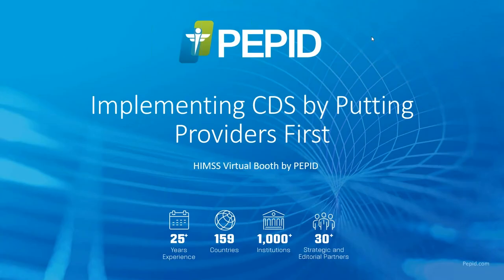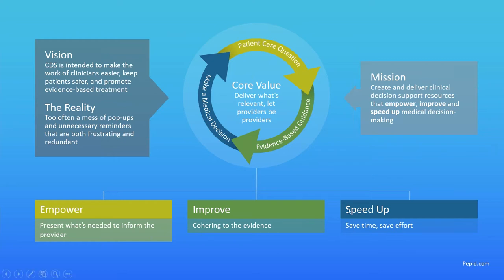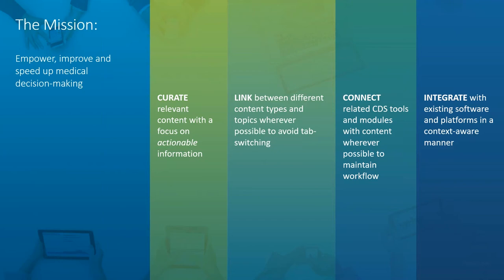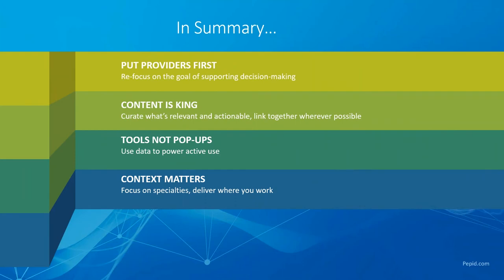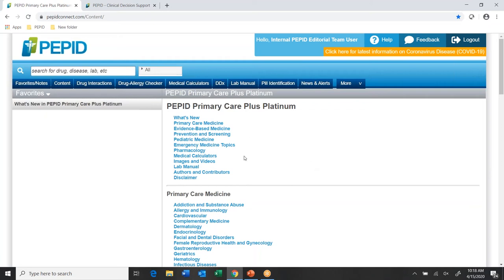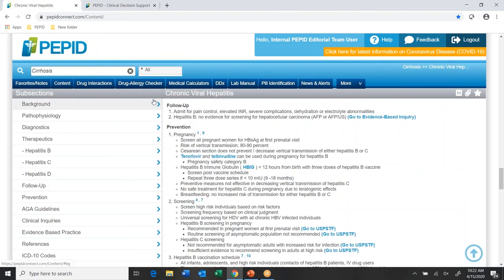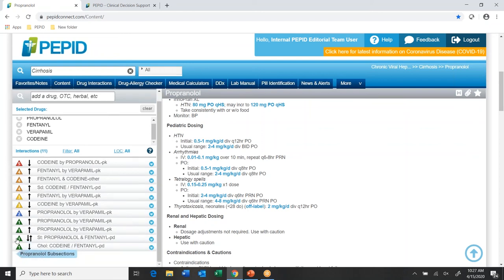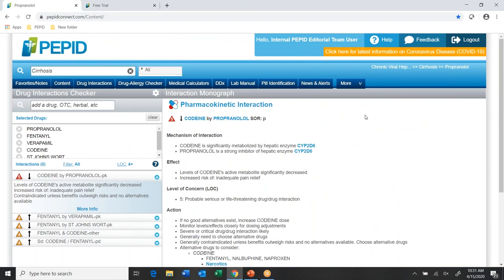Implementing Clinical Decision Support by Putting Providers First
CDS should make the workflow for clinicians faster and easier, not redundant and frustrating. PEPID’s clinical solutions team will walk through the implementation of decision support tools that help guide providers to evidence-based answers, and avoid common pitfalls that slow down the care process or contribute to burnout. See the power of putting providers first when designing CDS systems, and learn about options for integrating new tools into your platform.

Visit pepid.com to learn more about provider-first CDS options.